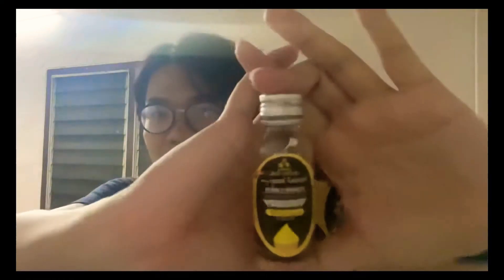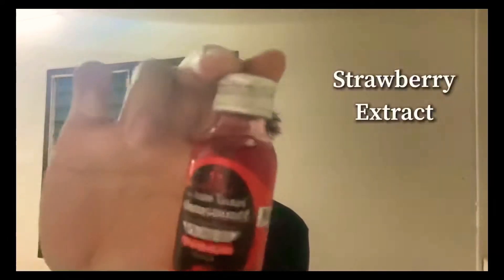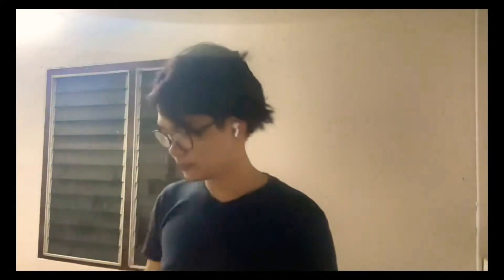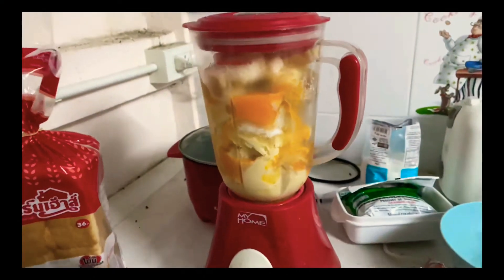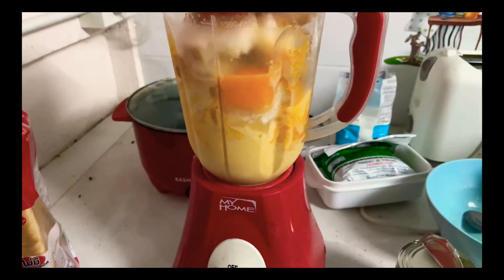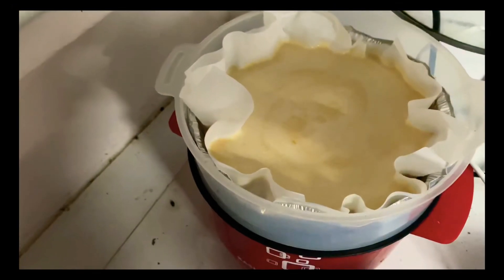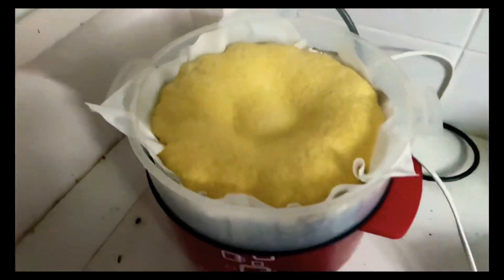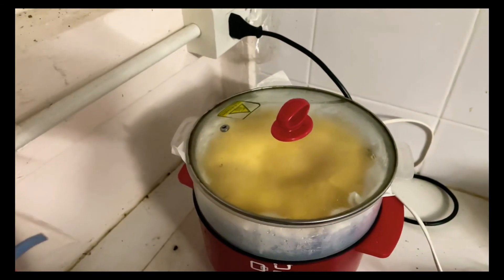{Vlog} Making Tik Tok Famous Puddings with a twist (Part - 2)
Hey Ya'll,

I know I am kinda of late but i did it anyways. Here is the Pudding which is very famous on tiktok but i didn't put the sugar syrup as a Caramel but it came out fine and tasty.
I need to improve a lot on the presentation part but the taste is set.

Anyway, I hope you like

Ps Here is the ingredient that i used in making this amazing Homemade Pudding
- 6 eggs (Chicken Eggs)
- Sugar
-Condensed Milk (Half a can)
-Carnation Milk Product (Cooking and Bakery) (1 can)
-Bread (7 Slices)
-Butter (Unsalted) (2 tablespoons)
-Vanilla Extract
-Banana Flavor
- A blender
-A Steamer

And wala you can get a tasty PUDDINGGGGG!